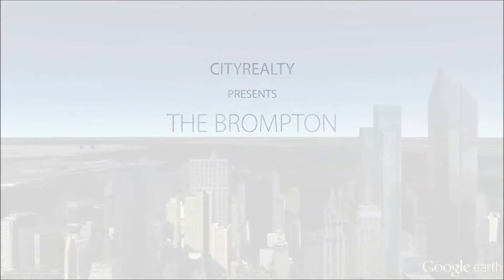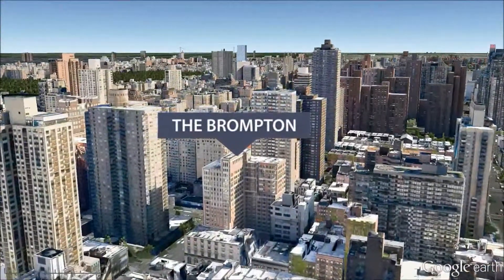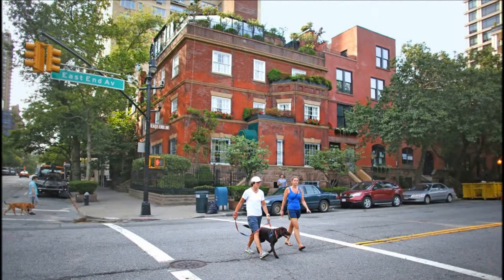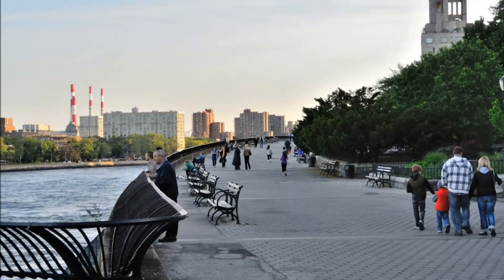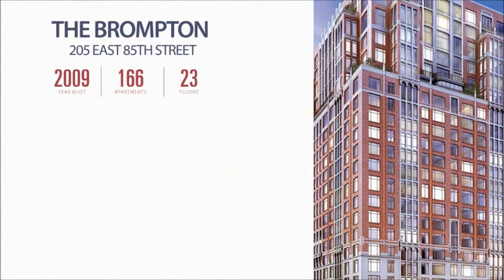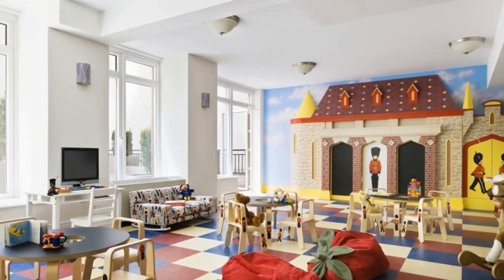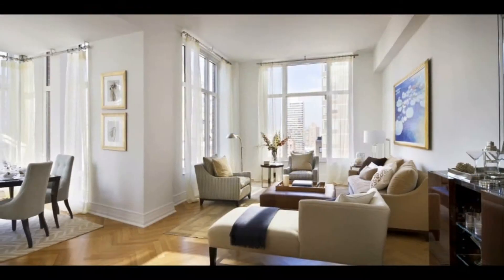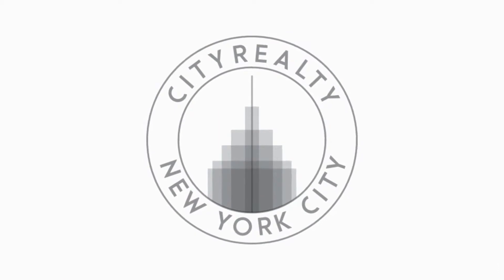The Brompton, 205 East 85th Street, New York, NY